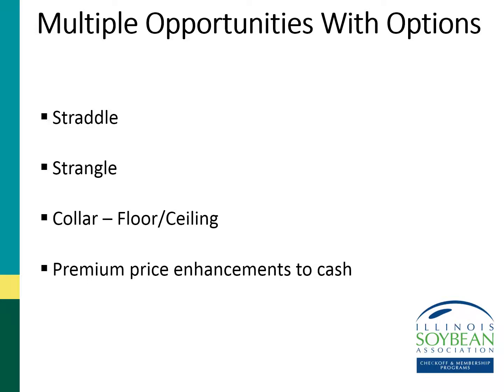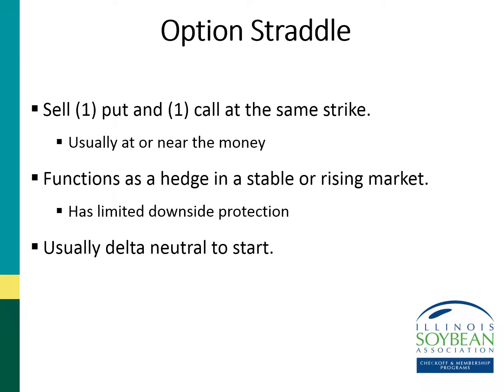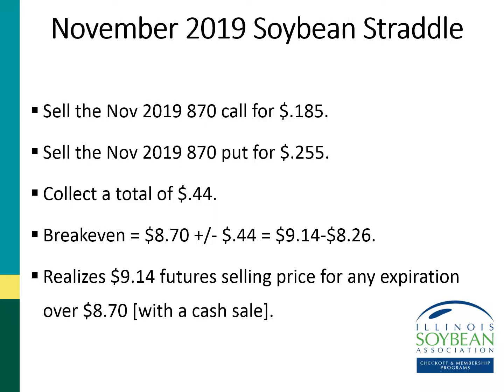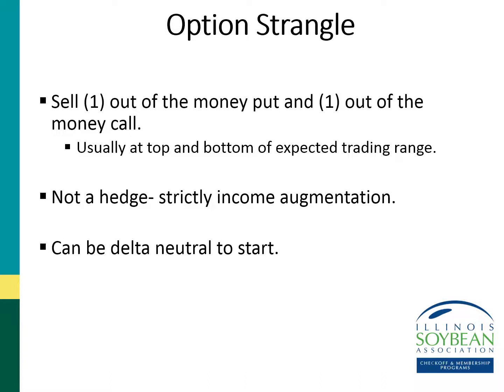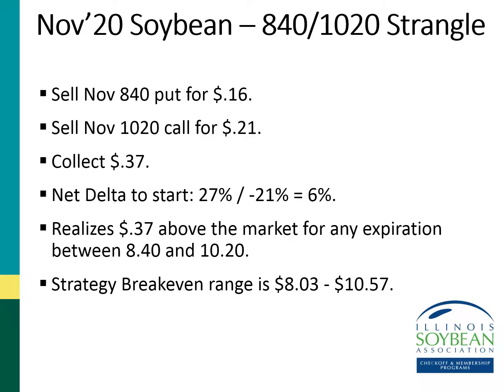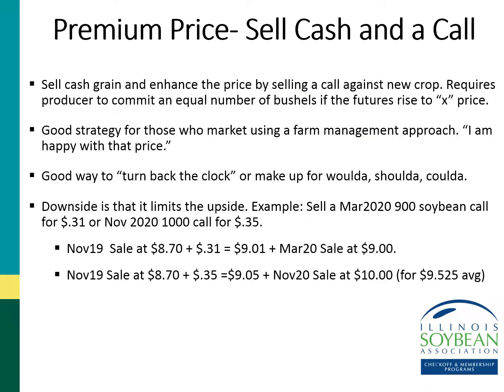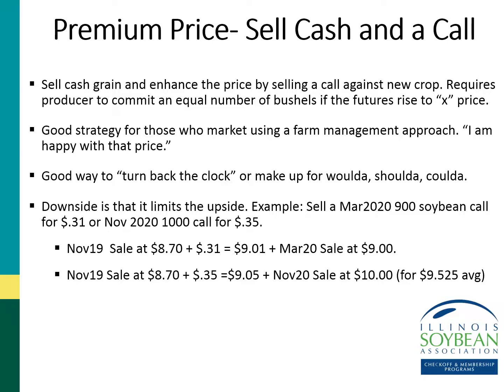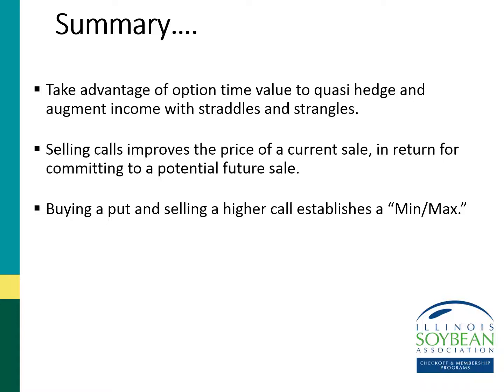Hedging Strategies Session 4